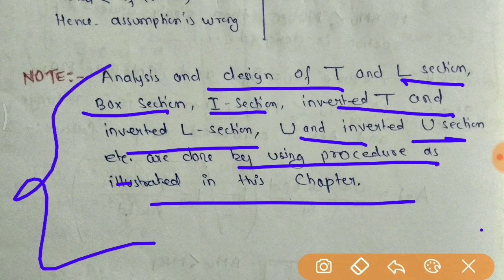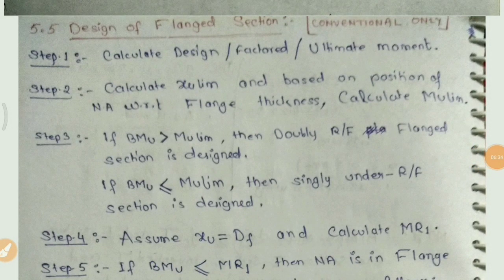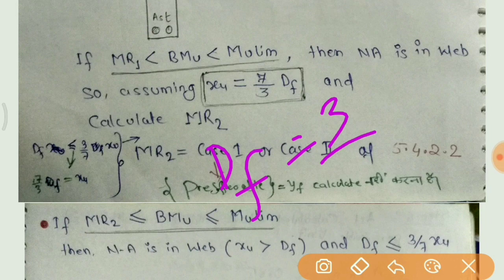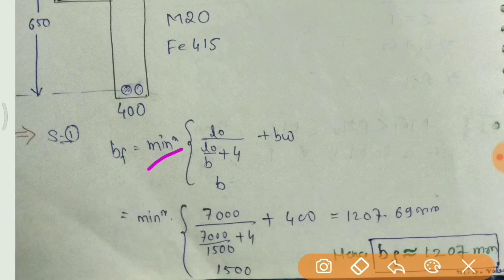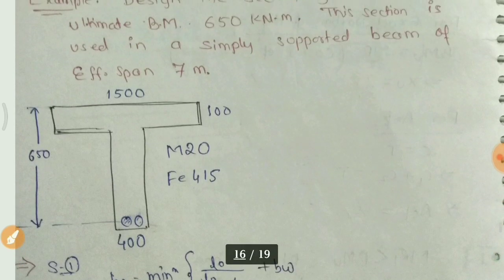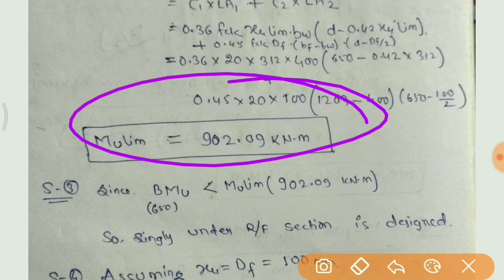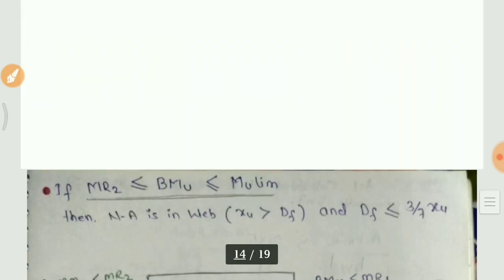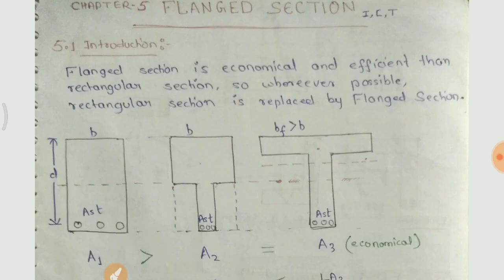RCC MADE EASY| Unit-5 FLANGED SECTION| Lecture-3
Design of Flanged Section.

Helpful for GATE/IES /AE /JE /PSUs and many more exams.